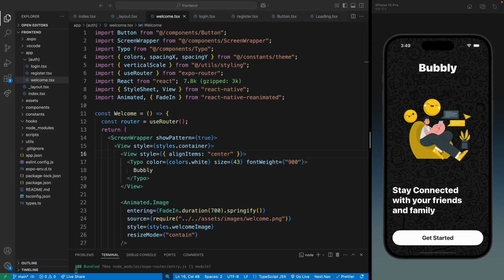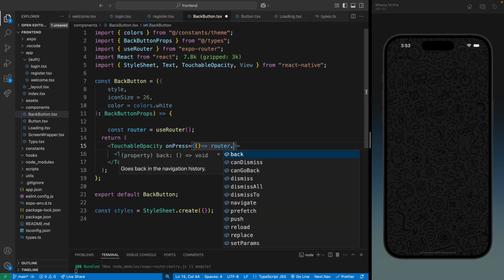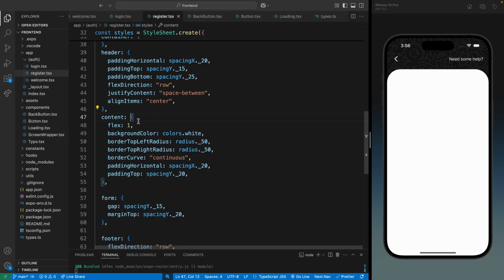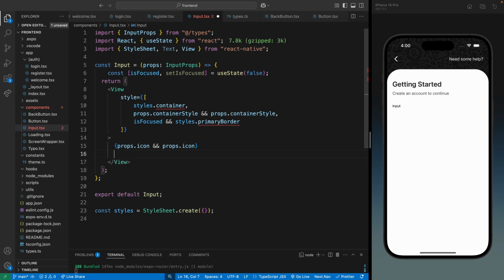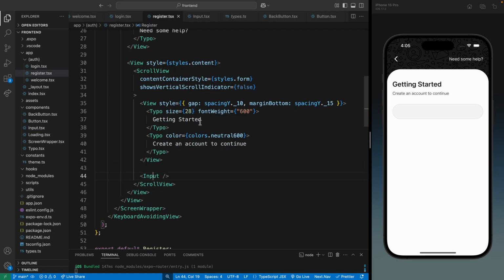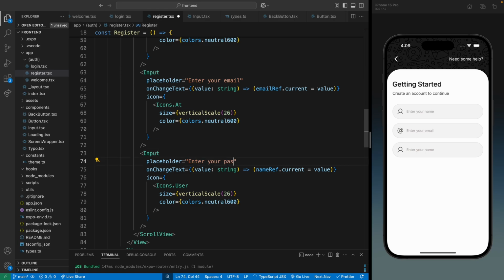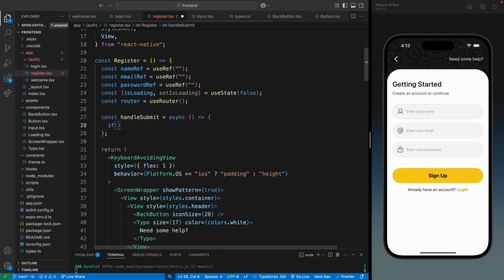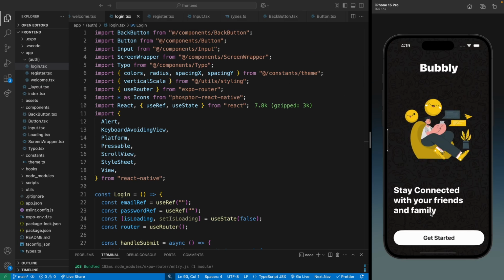Build a Full Stack Chat App using Socket.io & Expo Router #3 - Login & SignUp UI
Hello everyone 👋, In this video we will design the authentication flow and use the phosphor react native icons.